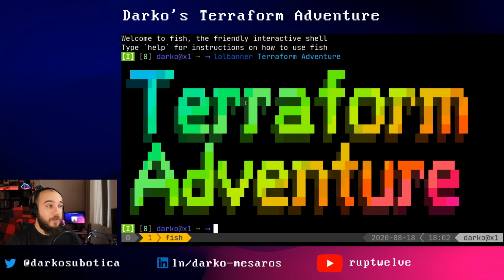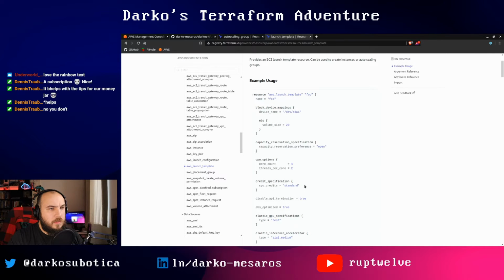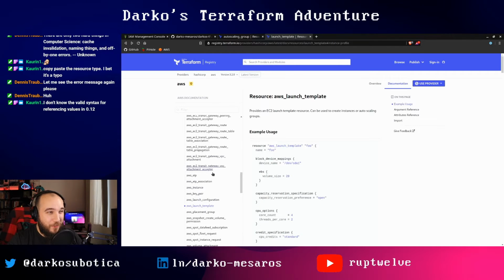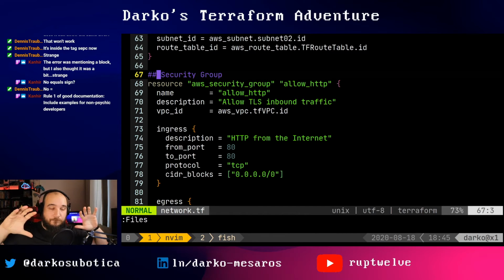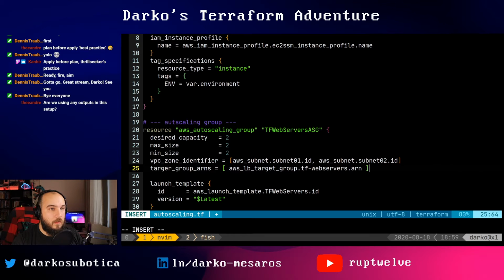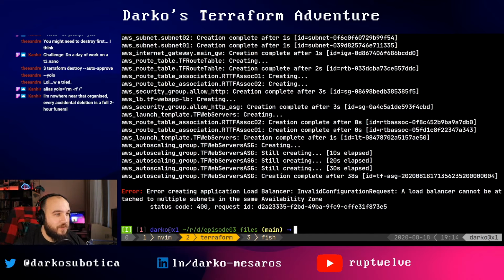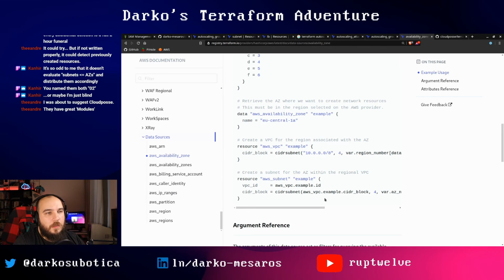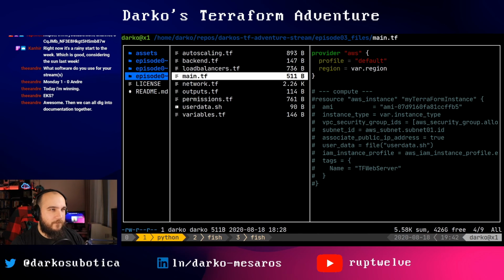Darko's Terraform Adventure - part 3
Welcome to the third part of the stream series where I try to learn Terraform. Now I have some experience with Infrastructure as Code, and I have *seen* Terraform before, but I cannot say that I have experience with it.

So join me in this multipart stream series where I attempt to learn Terraform, and maybe share my knowledge along the way!

### Timestamps:
00:00 Intro and Welcome
12:51 AWS AutoScaling
24:25 Adding Subnets
29:10 IAM Issues
43:49 Load Balancer
49:28 First Attempt - And statefile modification
51:59 Load Balancer Targets
1:07:59 Userdata issues
1:14:21 Load Balancer Subnet Issues
1:30:50 Hardcoding subnets (boo)
1:42:54 Wrap up